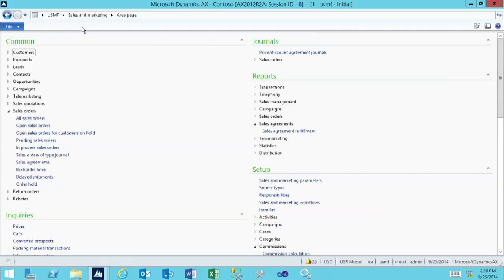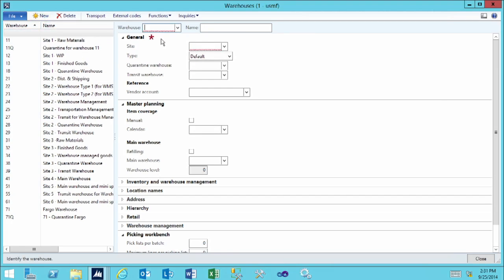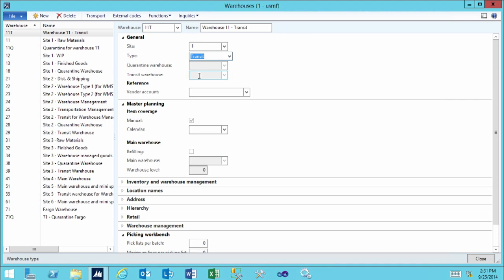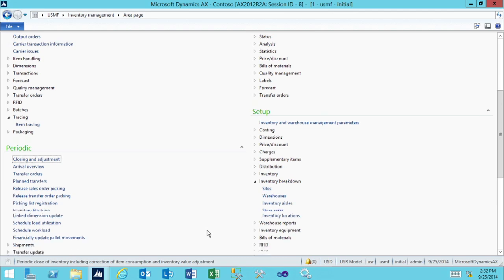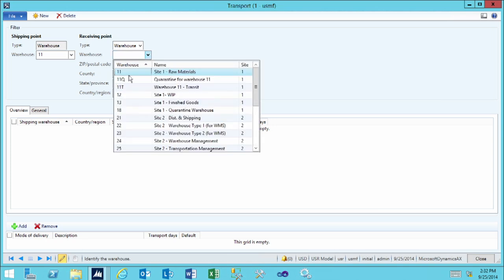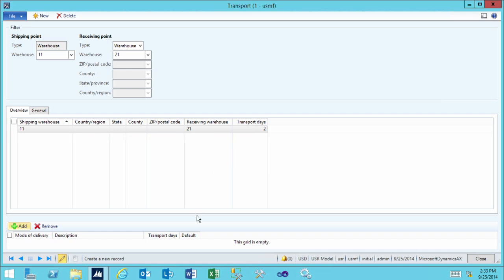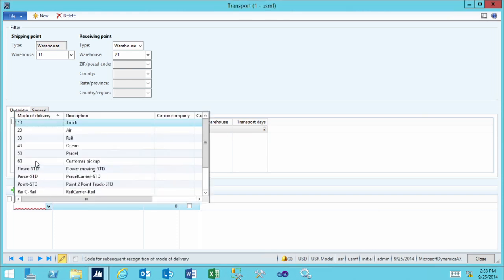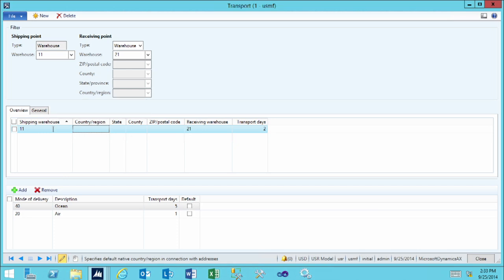166 80649AE 13 ST